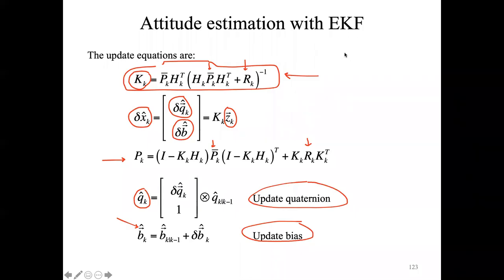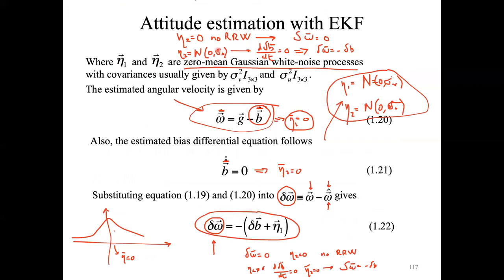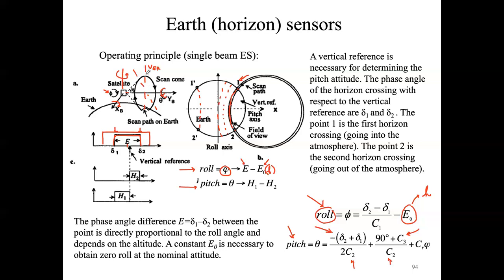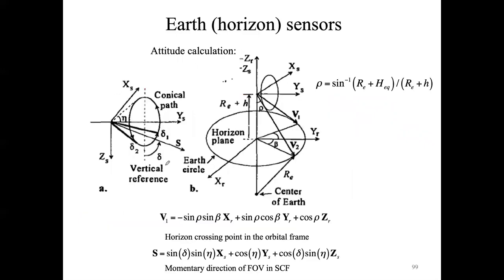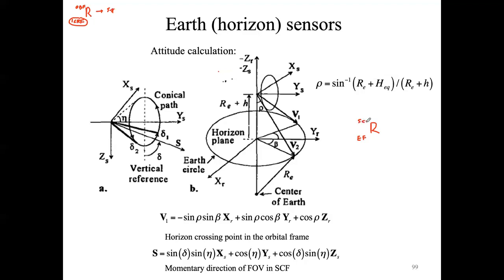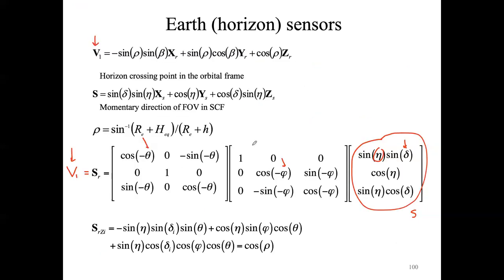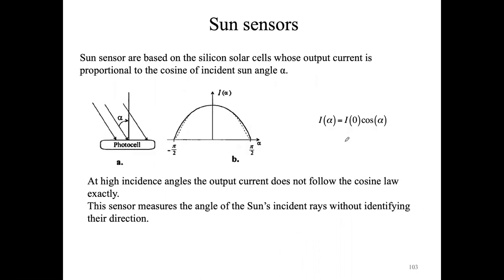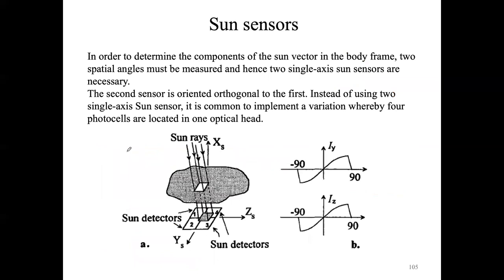lecture11 - ADC - Space Missions and Systems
Dual-cone scanning Earth Sensors and Sun Sensors